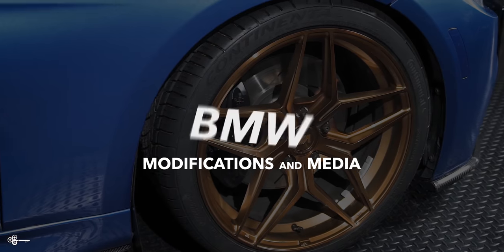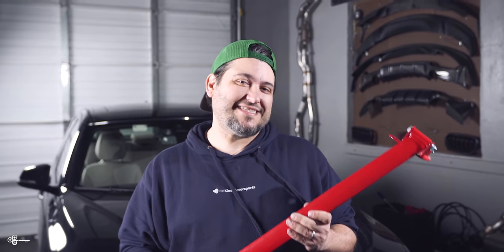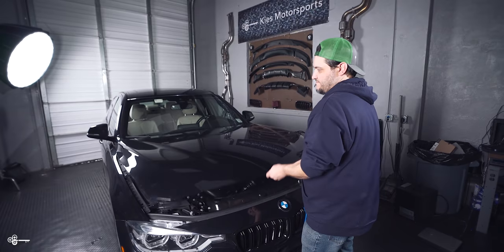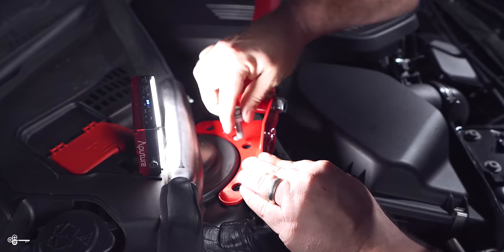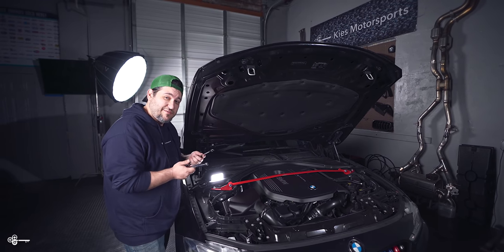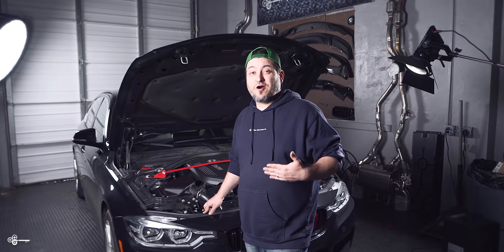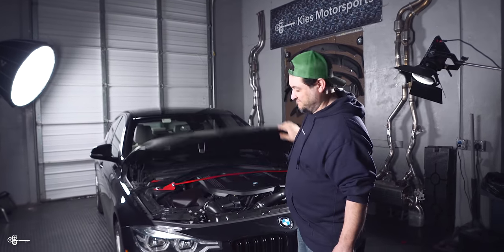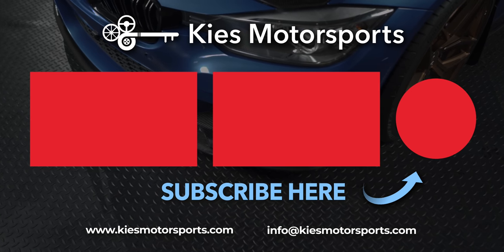Chris' BMW F30 340 gets a RED STRUT BRACE (Cheap F3x Suspension Mod!)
Here are some helpful tools
Hey Everyone,

In today's video, Chris is tightening up the front end of his BMW F30 340 by adding a strut brace! Continuing on with his red theme, you can see he went with the red version, but these are also available in different materials and finishes!

Bryan